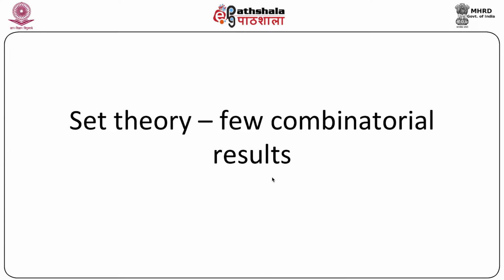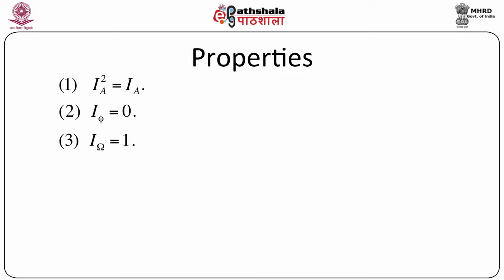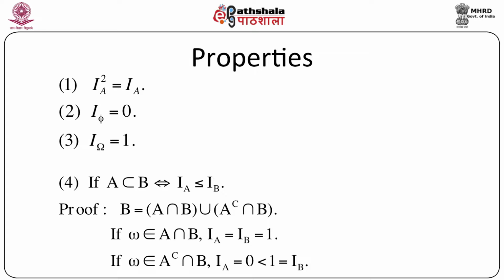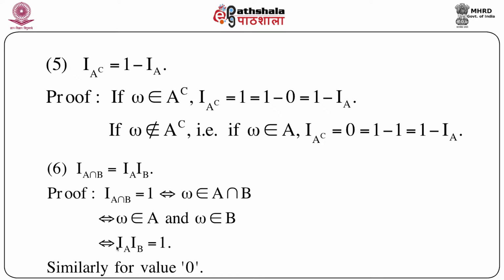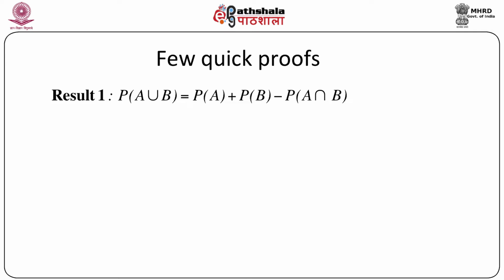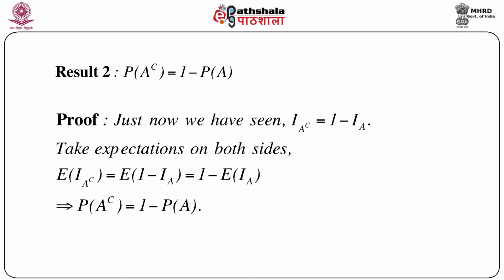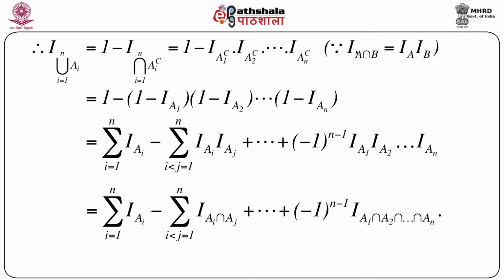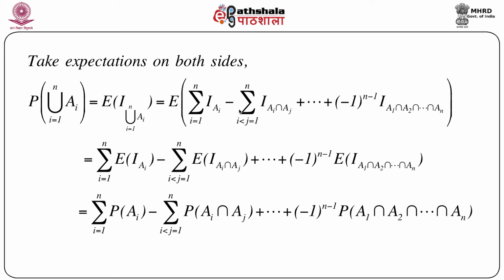Combinatorial aspects of Probability M-16.